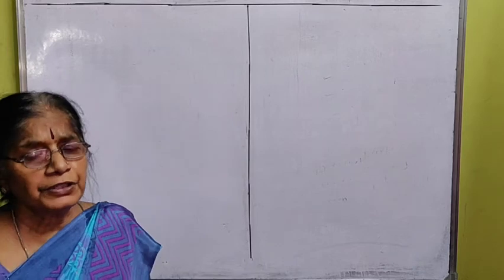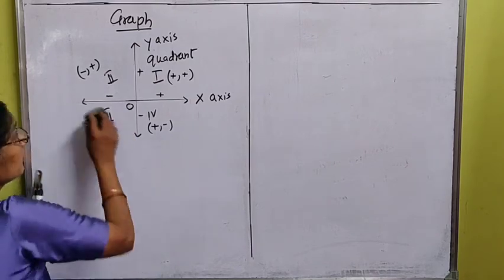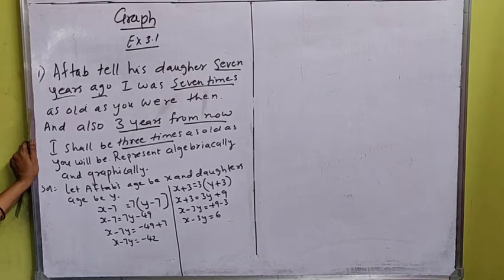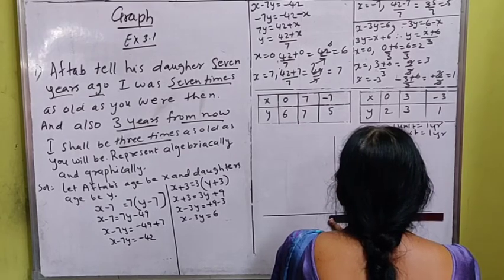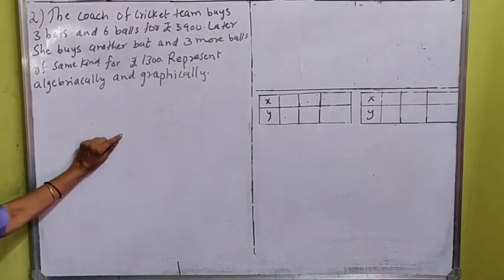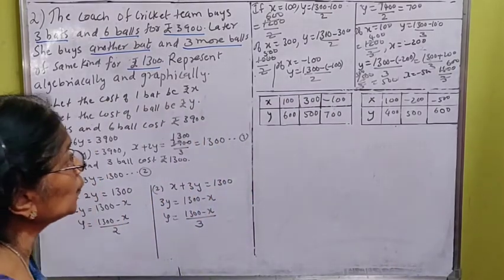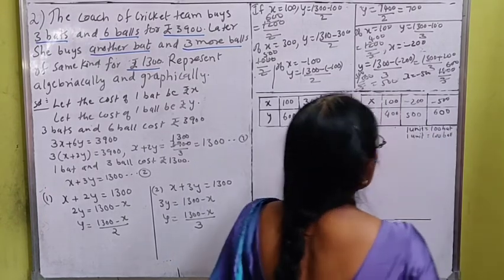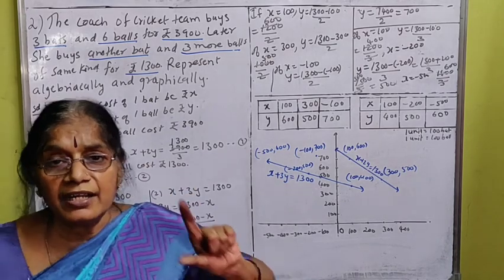Pair of linear equation in two variables Part-16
Content
1.  Introduction to graphs